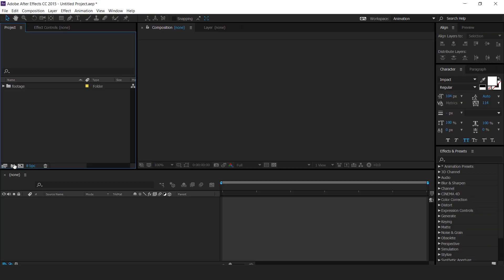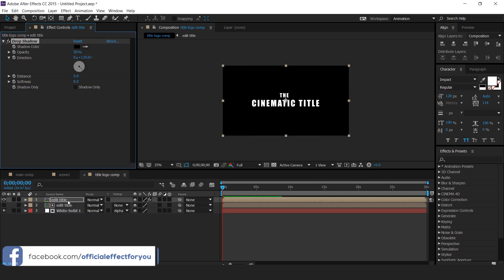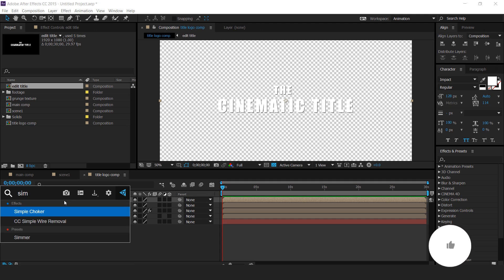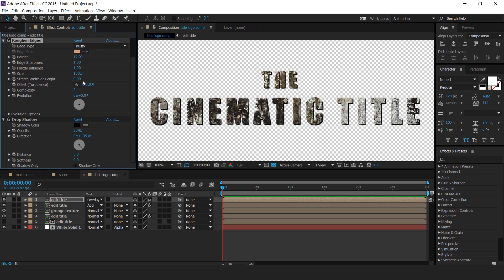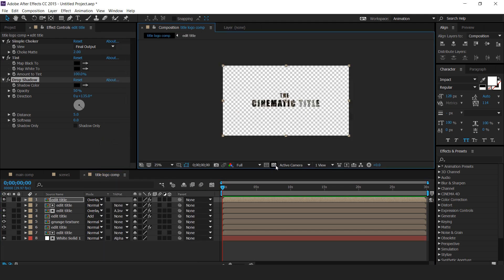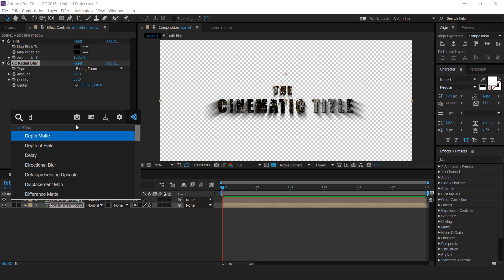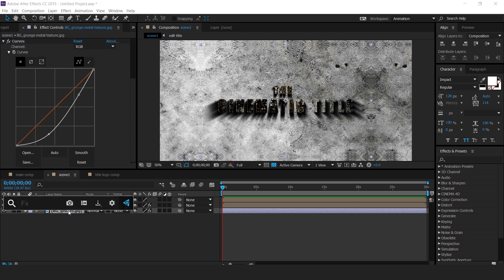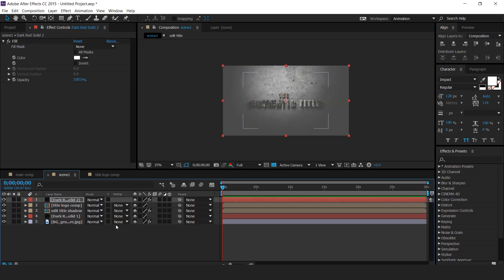Cinematic Trailer Title in After Effect | After Effects Tutorial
Hey everyone, welcome to another effect tutorial In this video, we are going to create a Cinematic Trailer Title in after effects, hope you like this, for this method you can create a stunning Cinematic tile in after effects.